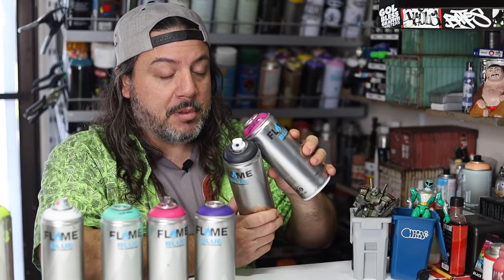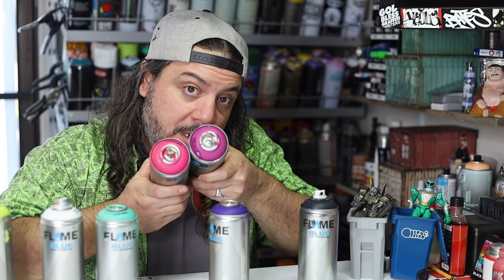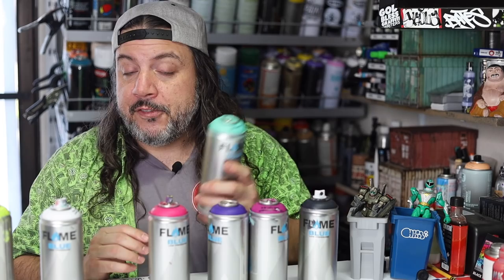THESE COLORS POP! (Flame-Blue Paint)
In this video, GR picks out some thicc colors from the recent Flame Shippment.

ARTPRIMO.COM